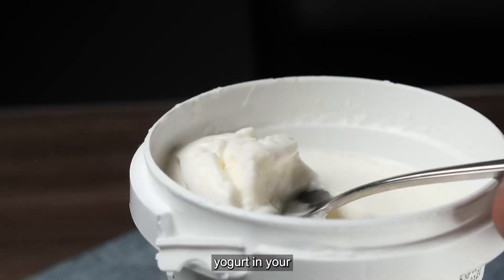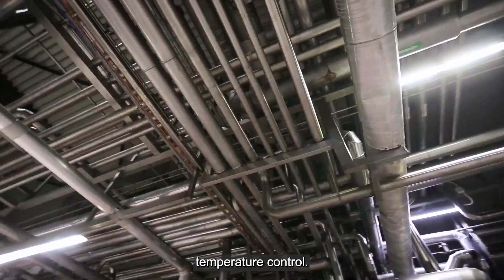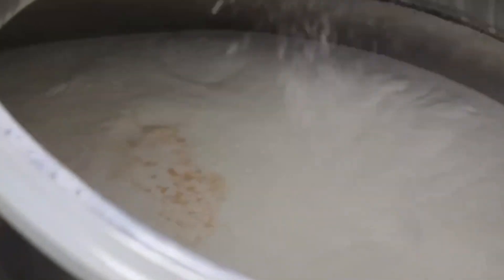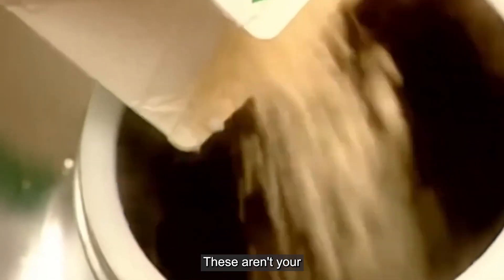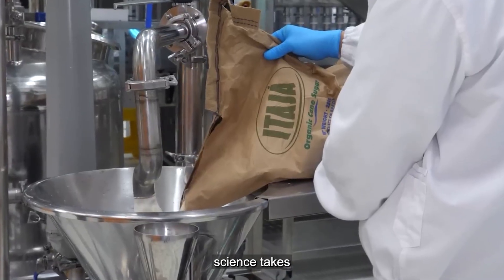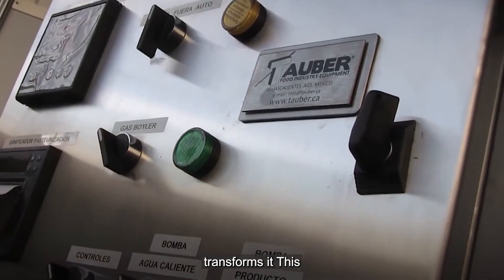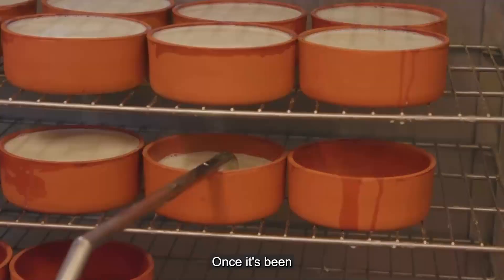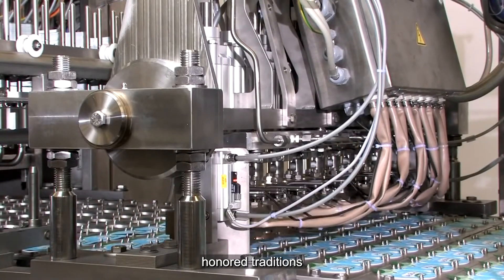How Greek Yogurt Is Made | Greek Yogurt Factory Process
Ever wonder how your favorite type of yogurt is made and the exciting engineering process that goes behind it? This is the video for you.